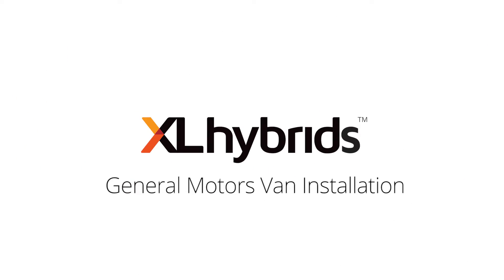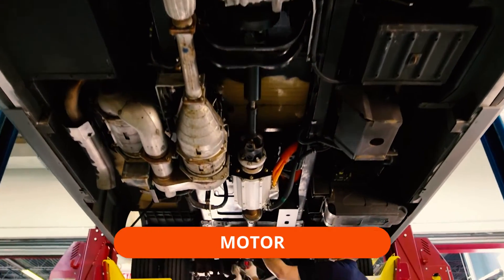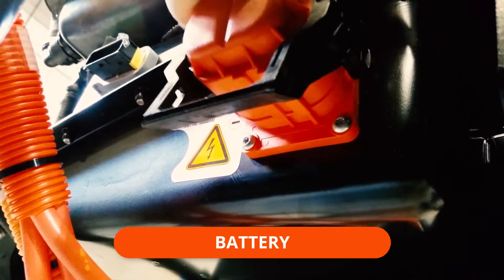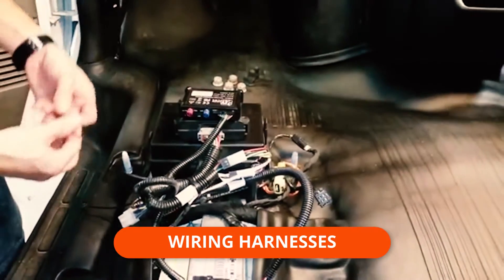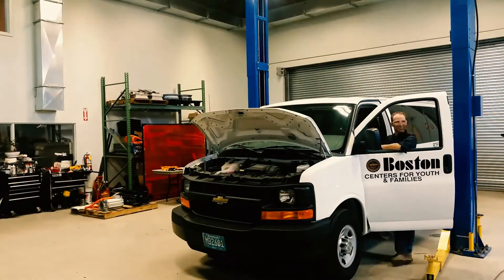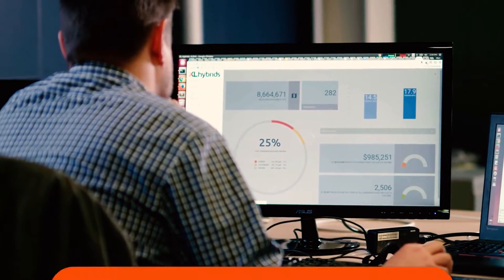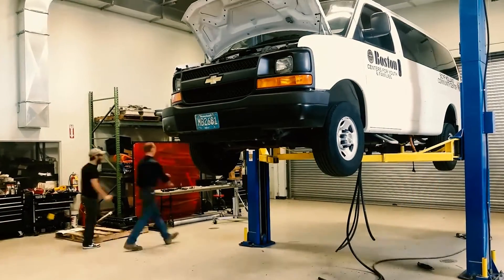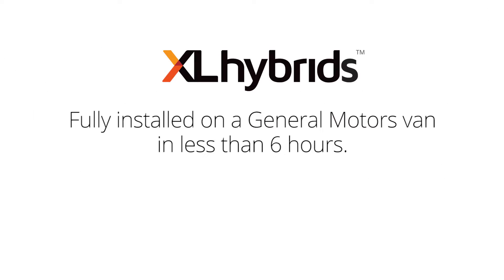XL Hybrids System Installation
XL Hybrids System Installation on a GM Van Takes Just Hours